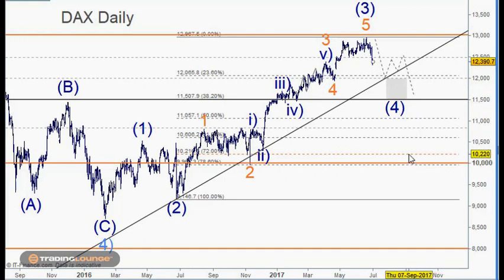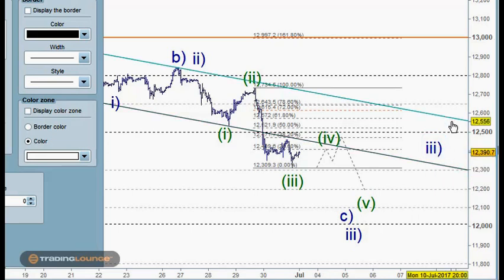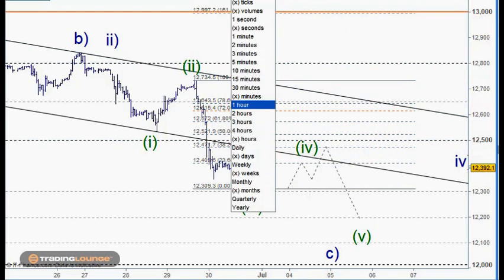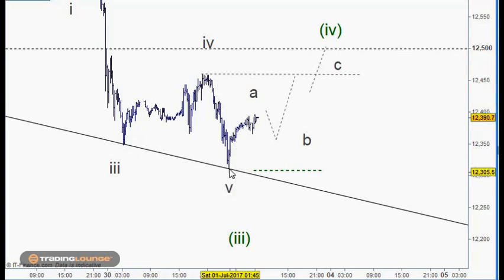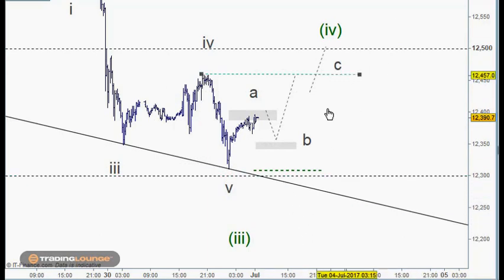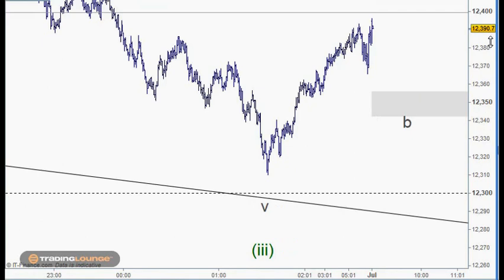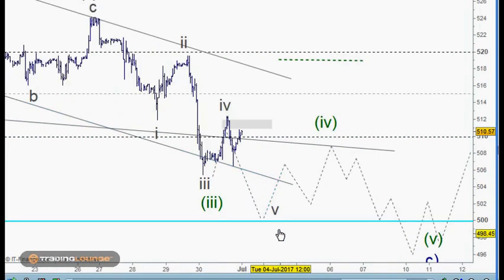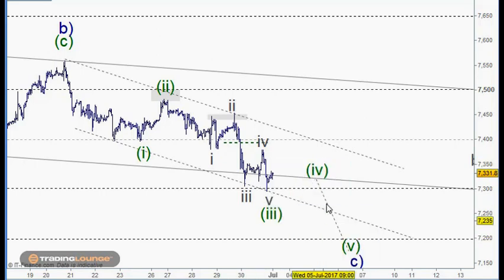CFD Trading DAX UK100 AEX 3 July 2017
CFD Trading Strategies DAX UK100 AEX CFD Trade set-ups for Shorting. Technical analysis: Elliott Wave principle; Intermediate Wave (4) is in play. and the next step is to short Wave (iv) corrective rally in the DAX UK100 and AEX